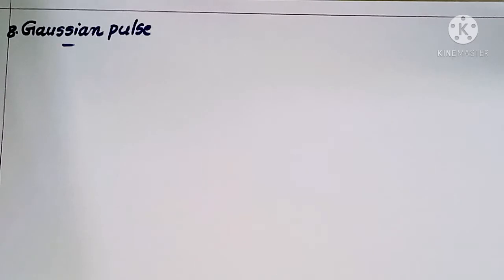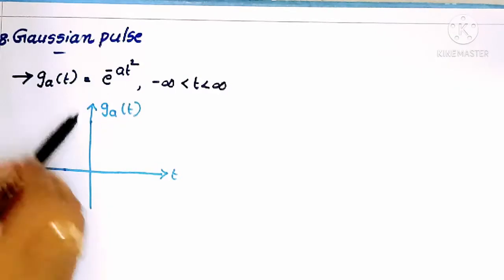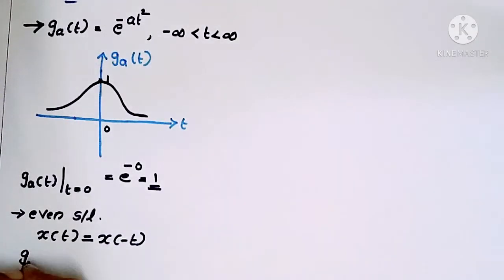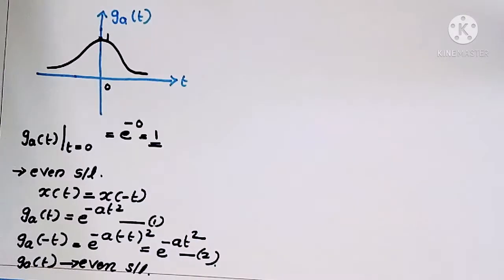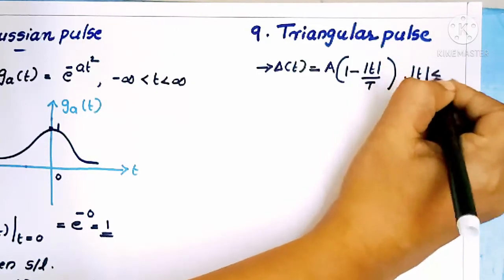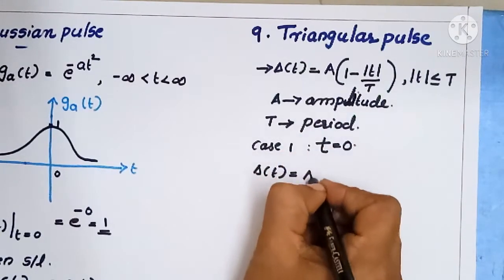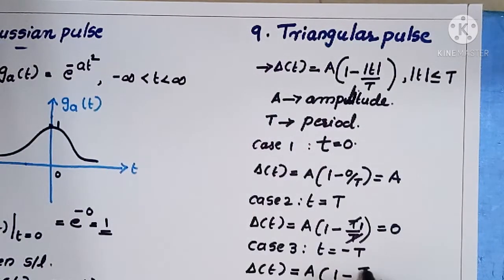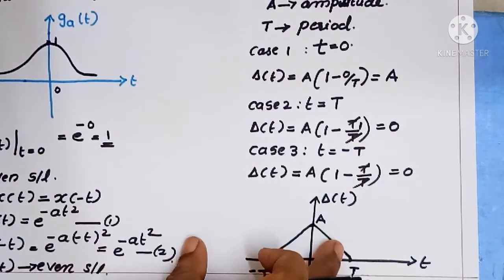Gaussian pulse and Triangular pulse //Basic signal (part 9)//signals and system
In this video, we are discussing about Gaussian pulse and triangular function and its properties

energy and power signal part 1
and its properties with necessary proof